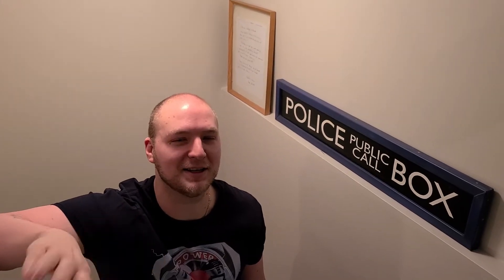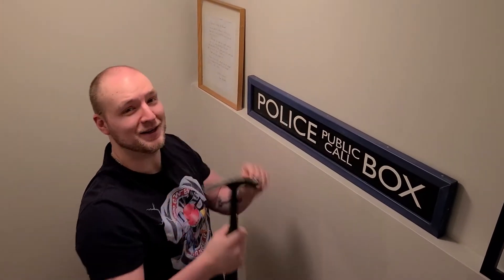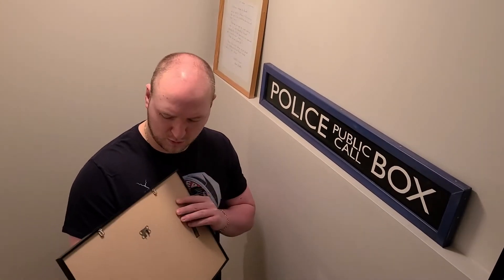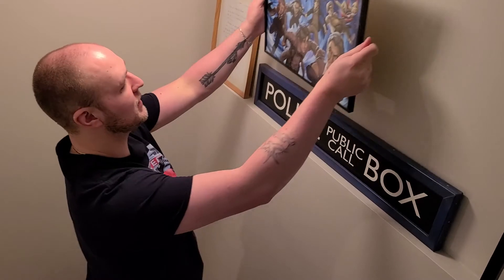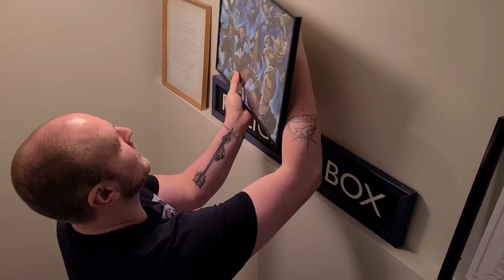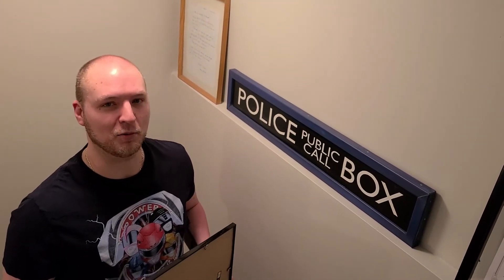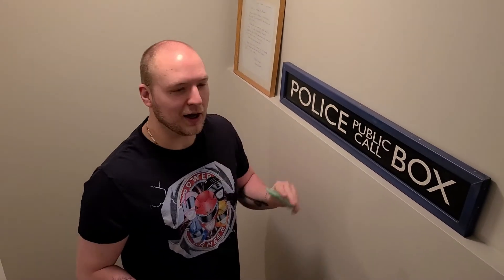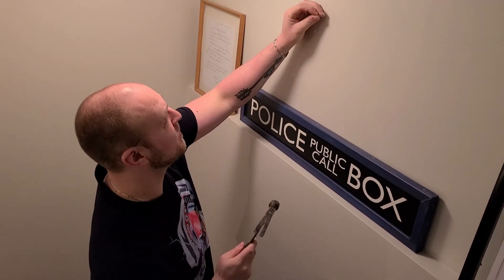Brendan Tries: Episode 1 - Picture Hanging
Lost in isolation; Brendan tries to learn new skills and abilities so when time is right to return to the world he has become more than just a man. but a super man! First up, Brendan Tries to hang a picture!